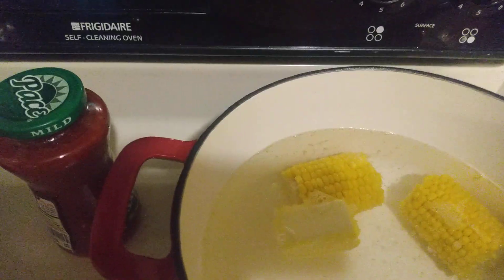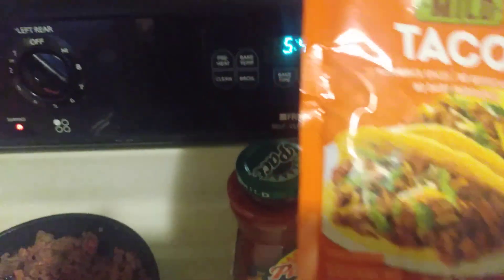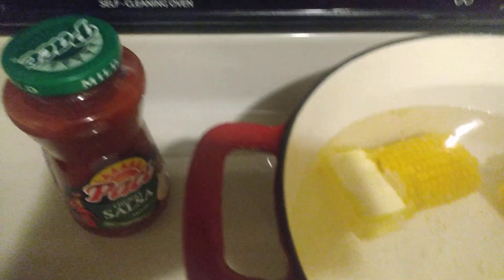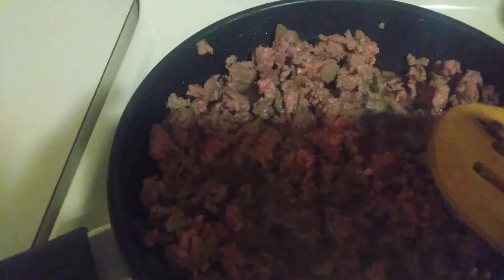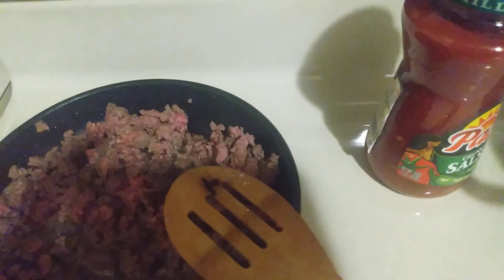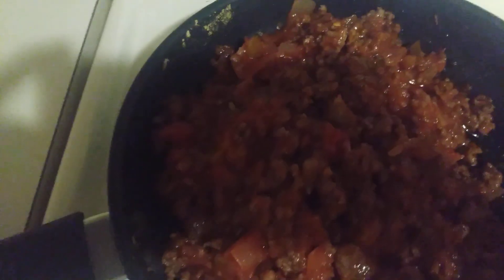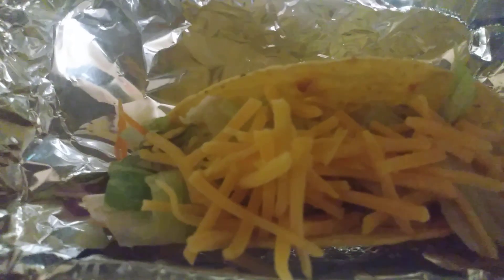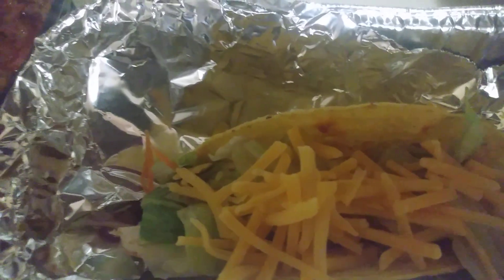HOW TO MAKE TACOS AND CORN ON THE COB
Today's video shows how. I prepared Tacos and CORN for dinner. My grandson helps to decide what we have for dinner, ssi It's Taco Tuesday.